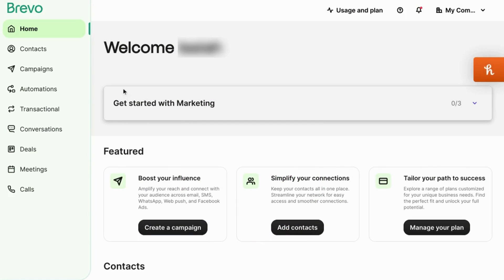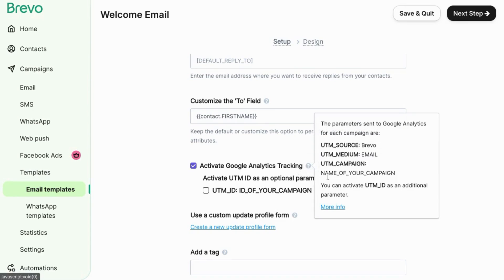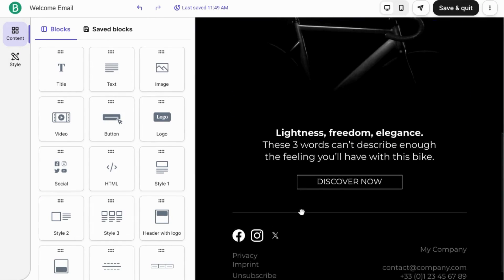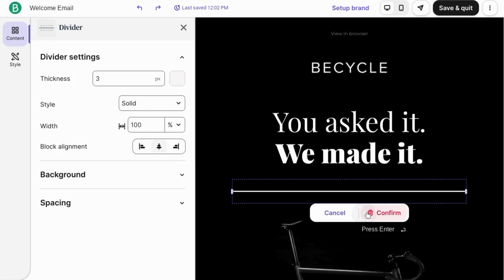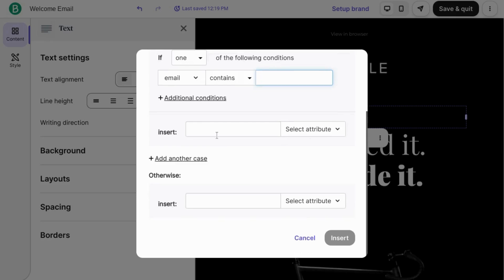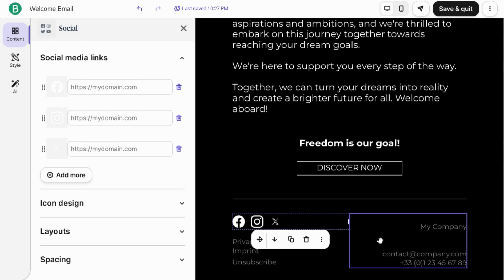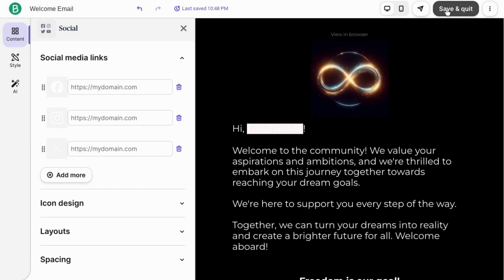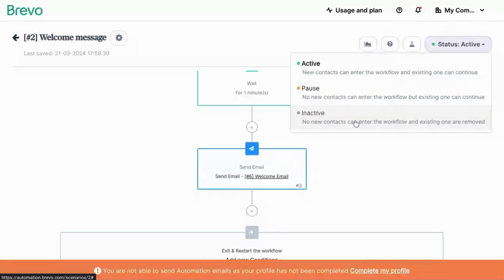Creating Welcome Automation Workflow with Brevo Email Marketing: Complete Tutorial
Nurturing New Leads: Creating Brevo Welcome Email Workflows with Brevo Marketing Automation

🚀 More templates and resources for digital marketing, tracking, and reporting, including a Campaign URL Builder
00:00 Choosing Welcome Email Marketing Automation Workflow in Brevo
00:50 Settings for Welcome Email in Brevo Marketing Automation Workflow
03:11 Designing Welcome Email for Brevo Marketing Automation Workflow
11:41 Previewing & Testing Welcome Email in Brevo
14:30 Activating Welcome Email Marketing Automation Workflow in Brevo

Brevo Email Marketing Tutorial: Creating Welcome Email Workflows

Building relationships with new contacts is crucial for any business seeking to cultivate a loyal customer base. Brevo, a robust customer relationship management (CRM) platform, empowers you to automate welcome email workflows, streamlining the onboarding process and fostering positive first impressions.

Firstly, welcome email workflows in Brevo automate the process of sending personalized greetings to new subscribers. This eliminates the need for manual outreach, saving you time and ensuring a timely and consistent communication strategy.

If you have a constant stream of new website visitors signing up for your newsletter, a welcome email workflow through marketing automation can send a personalized message thanking them for subscribing and offering a brief introduction to your brand or highlighting valuable introductory content.

Secondly, welcome email workflows in Brevo empower you to nurture new leads and guide them through the sales funnel. These marketing automation sequences can be designed to deliver a series of educational or promotional emails over a set timeframe.

This allows you to gradually introduce your products or services, educate subscribers on industry trends, and ultimately convert them into paying customers. Imagine a welcome email series that starts with a warm welcome and brand introduction, followed by emails showcasing your most popular products or services, and concluding with a special offer or discount incentivizing a purchase.

Furthermore, welcome email workflows in Brevo provide valuable data and insights into user behavior. By tracking email open rates and click-through rates within your workflows, you can gauge subscriber engagement and refine your email marketing strategy.

This data empowers you to identify which types of content resonate most with your audience and tailor future emails for optimal engagement and conversion rates.

In conclusion, creating welcome email workflows in Brevo automates personalized communication with new subscribers, fosters brand awareness, and nurtures leads through the sales funnel. By leveraging automation and tracking user behavior, you can establish a strong foundation for long-term customer relationships and achieve your marketing goals.